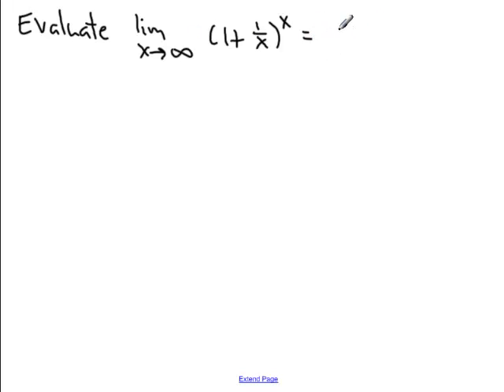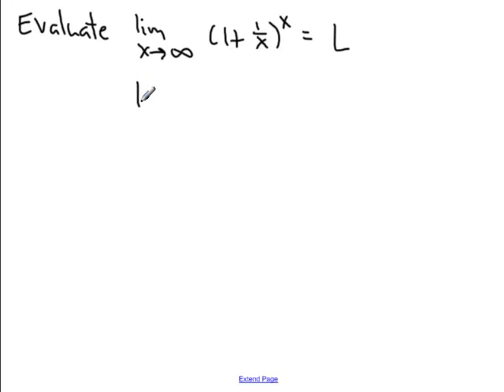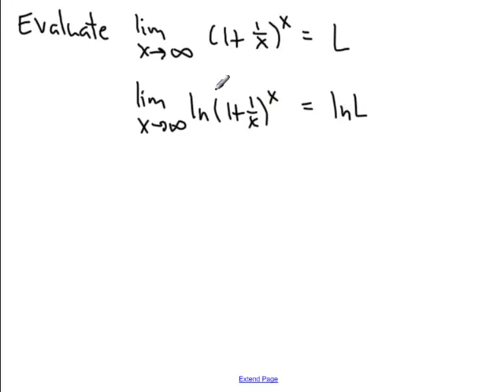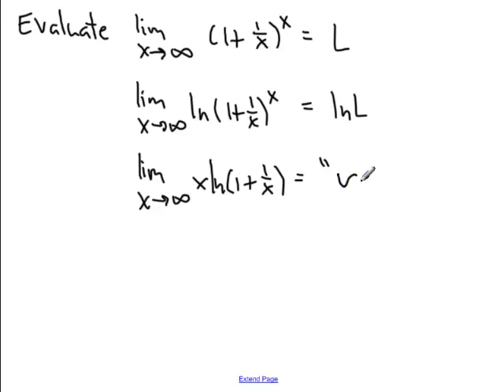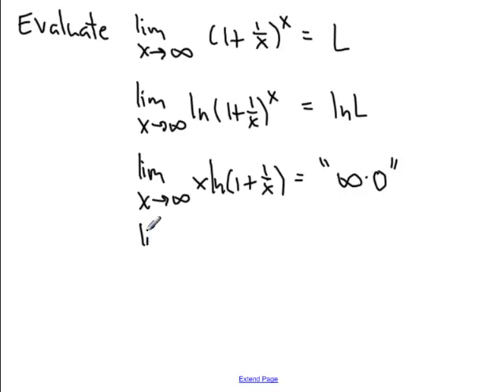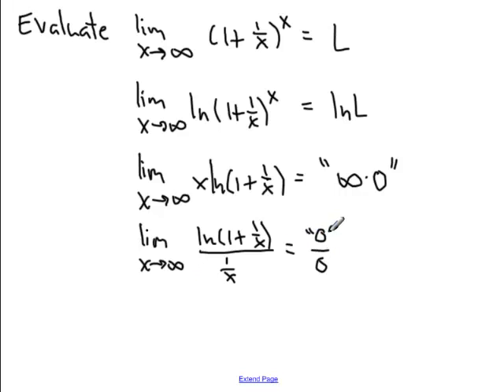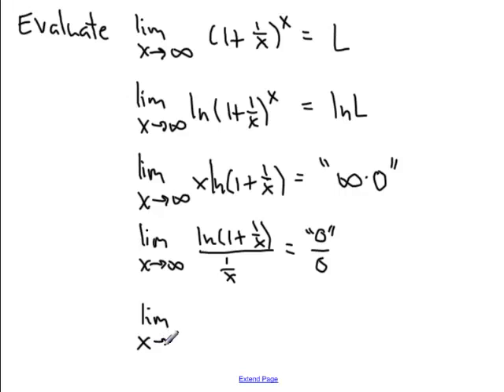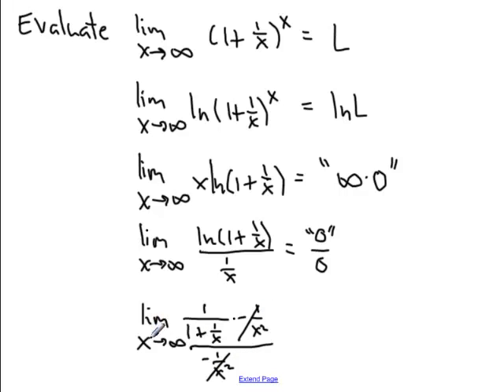SES8 7 4